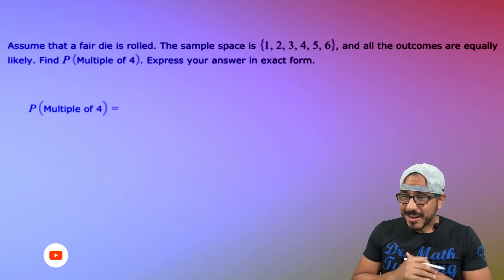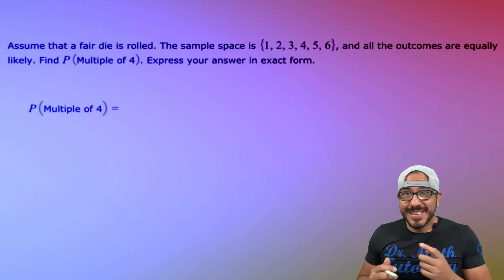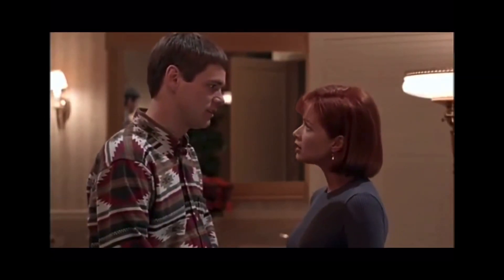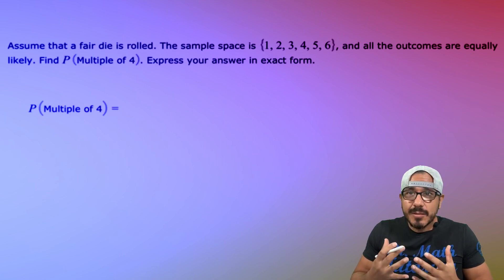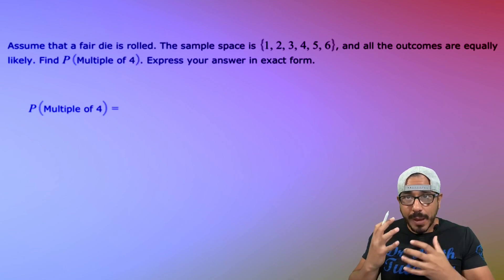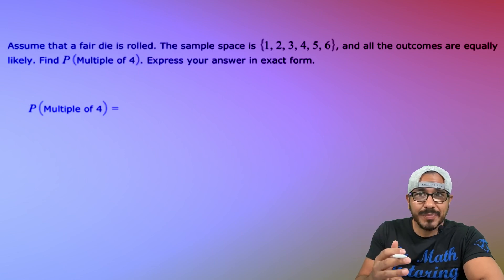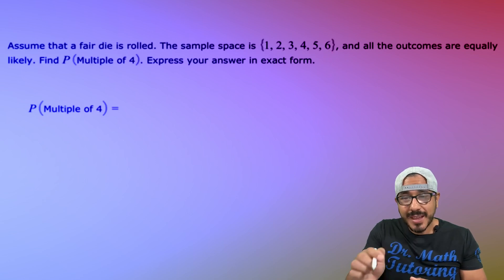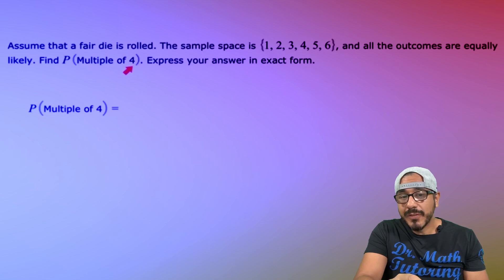Introduction to Probability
In this video we look at a few examples of probability to help you better understand this confusing topic.